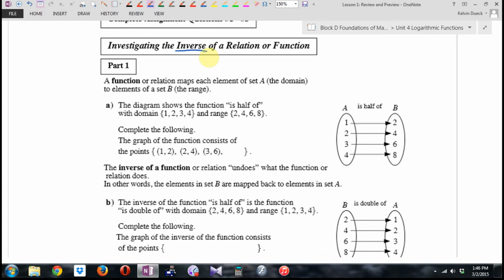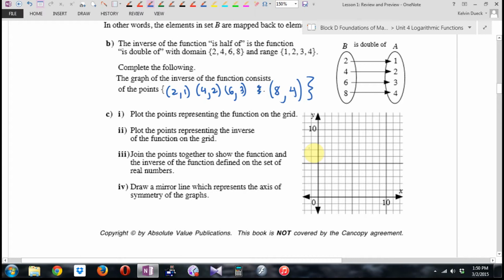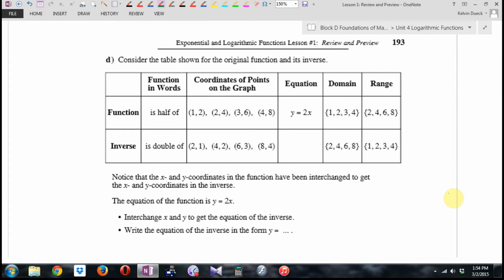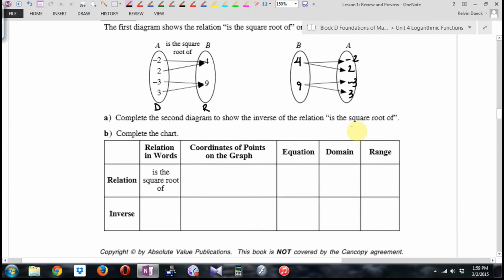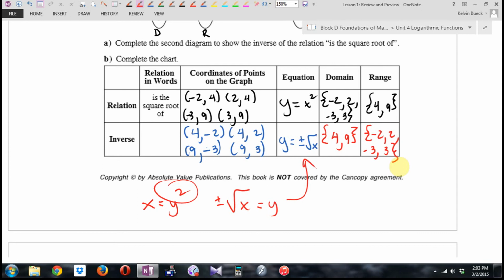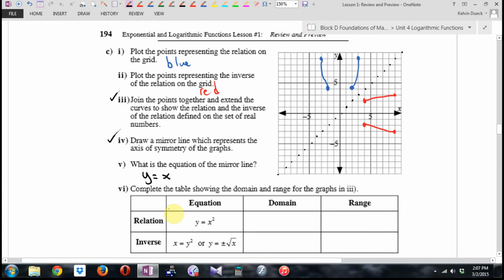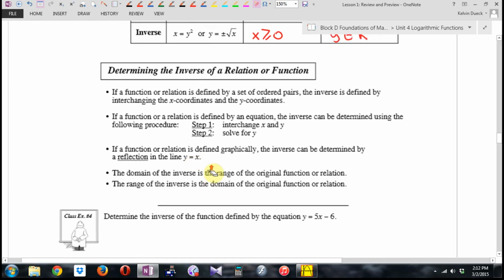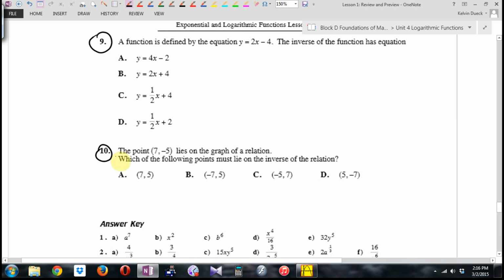FOM 12 U4L1 Exponents Part 2